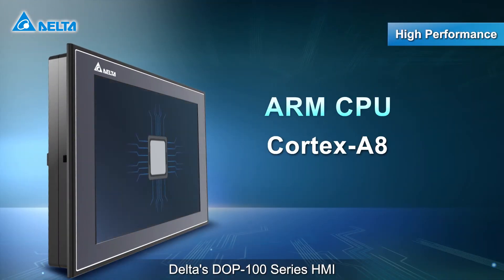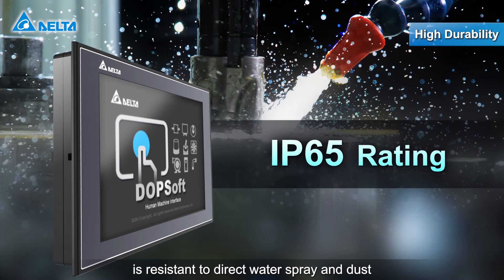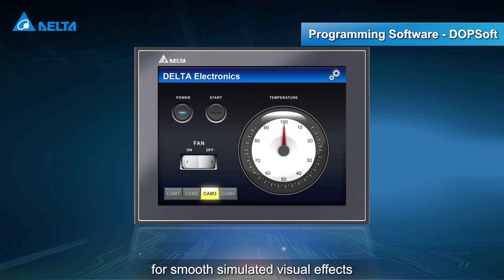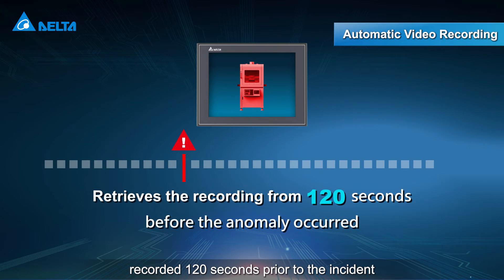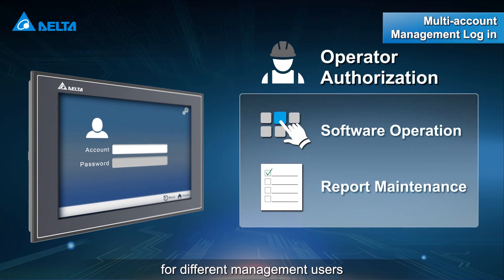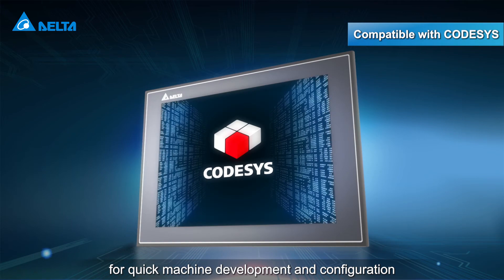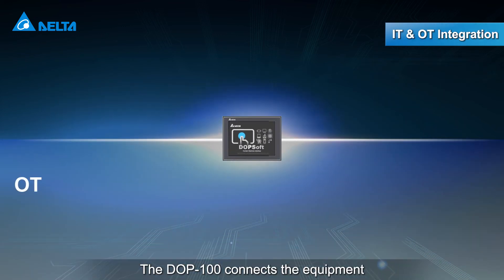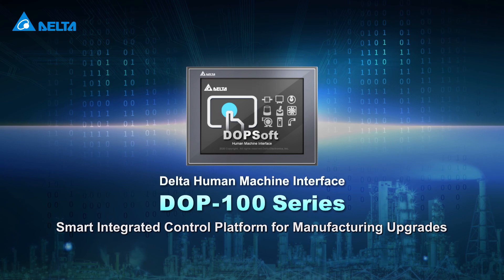Delta Human Machine Interface - DOP-100 Series